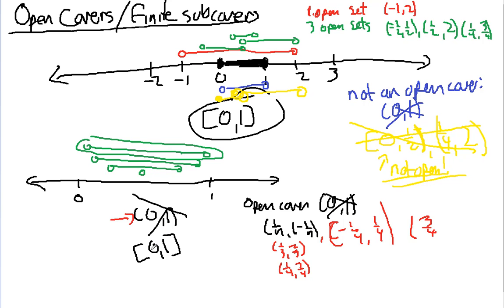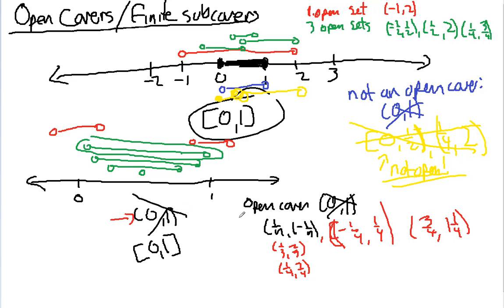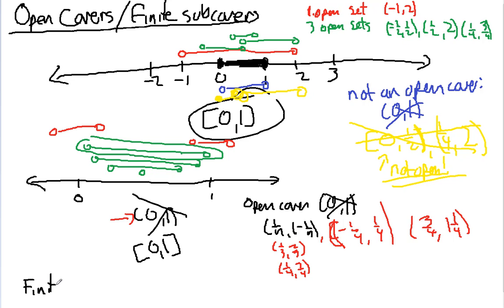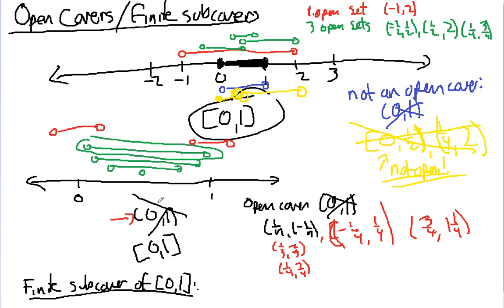Open Covers Finite Subcovers Part 2